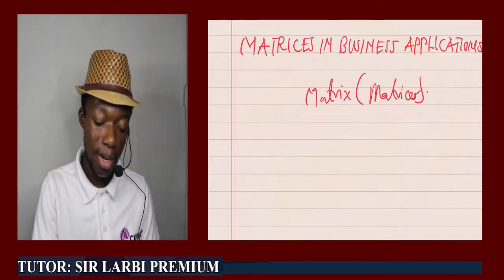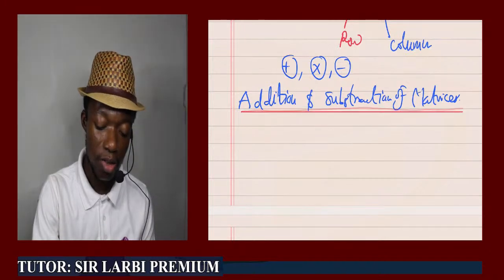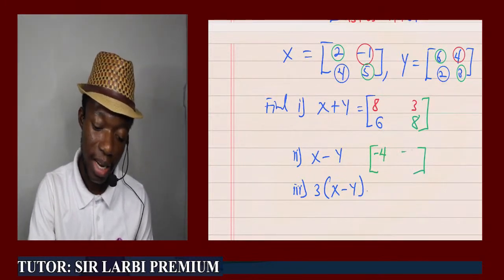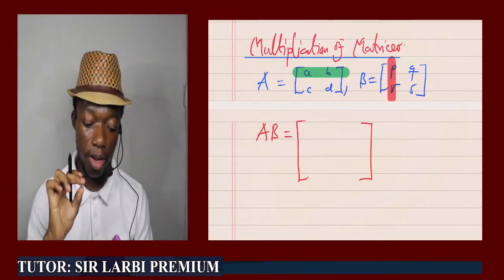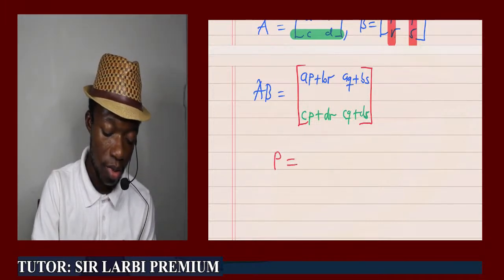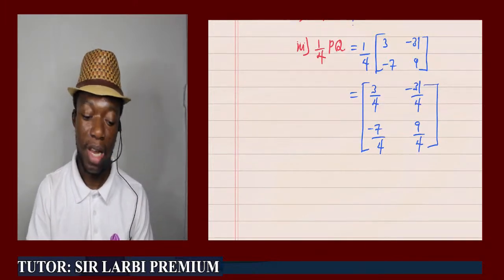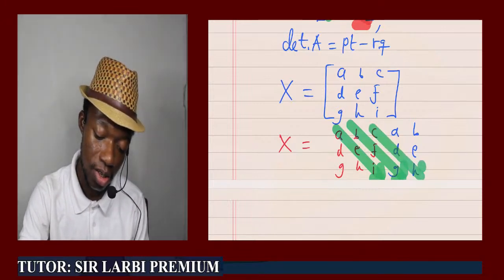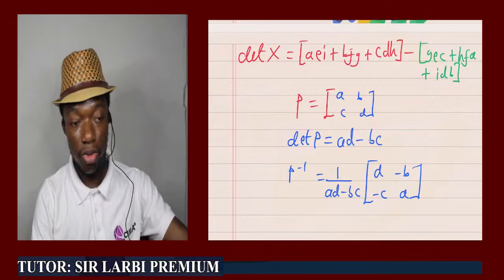What is matrice?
Complete lecture videos for your revision🔥

Complete Practice Questions and Answers: Topic-by-Topic approach🔥